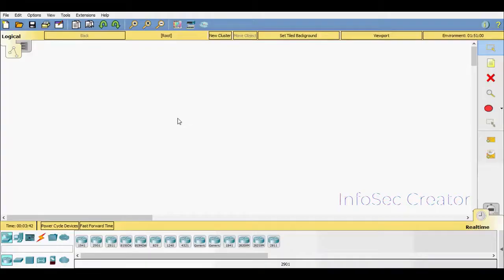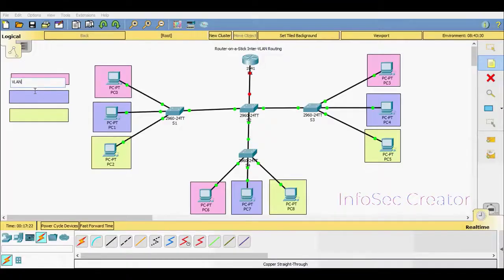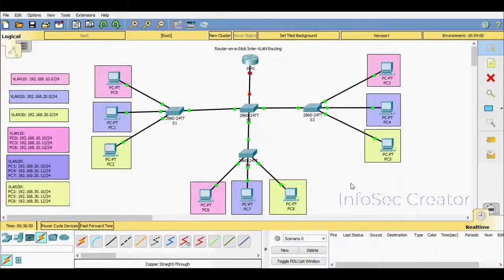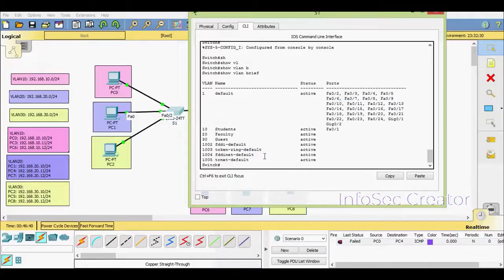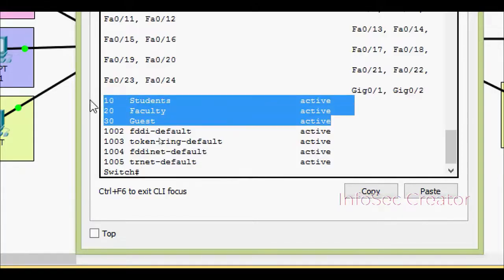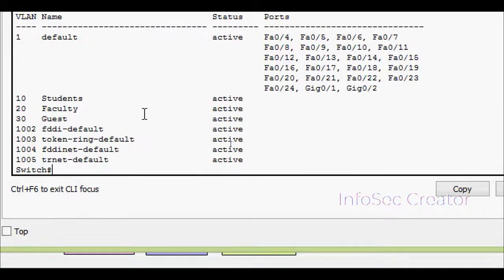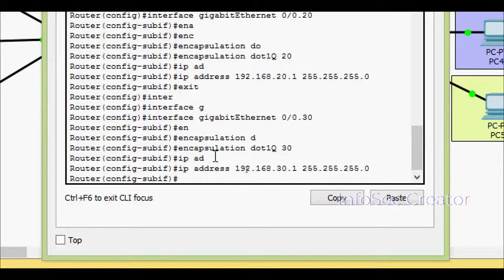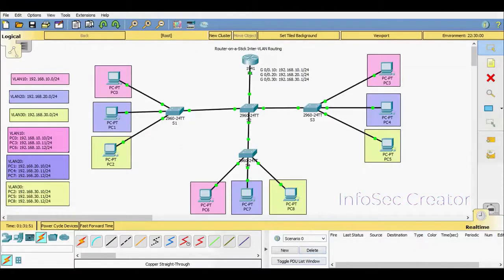Inter VLAN Routing with One Router Configuration in Cisco Packet Tracer